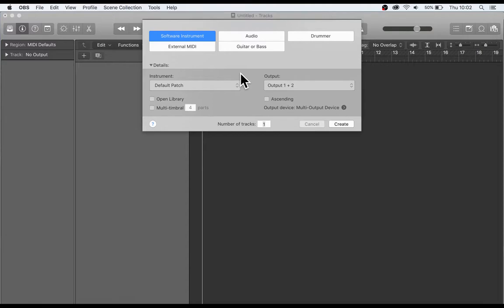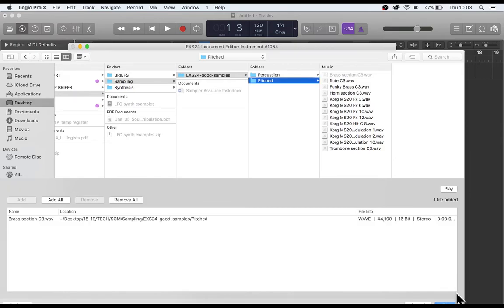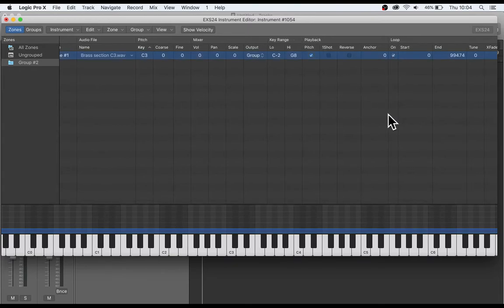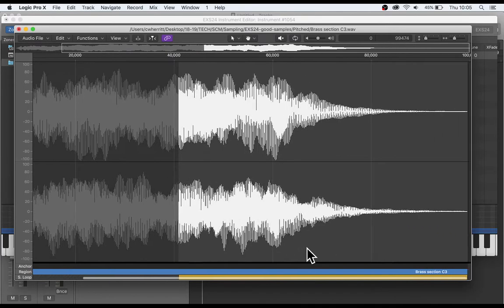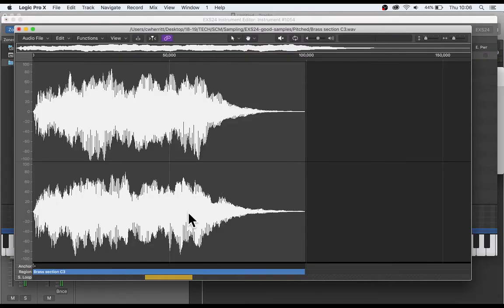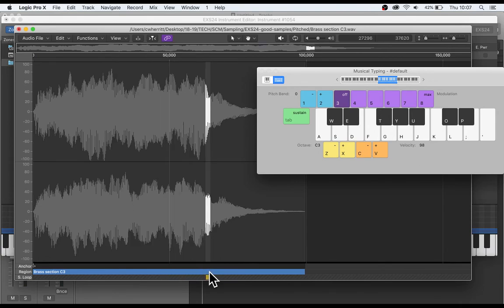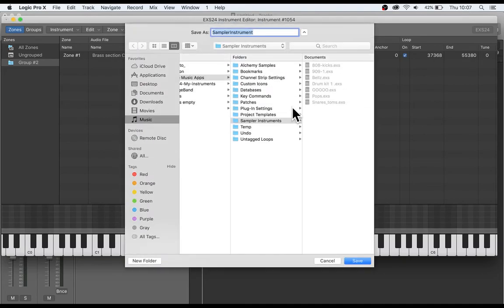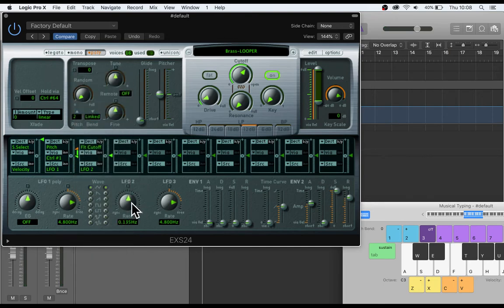Creating a Pitched Instrument with EXS24 Logic Pro X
How to create a pitched instrument and set a loop on the sample to create a pad.

Very useful technique for creating unique and interesting sounds.

Bonus points for spotting the bad editing and processing on the voice (see if you can tell me how I could've done it better!)